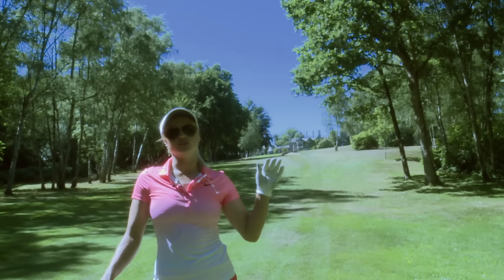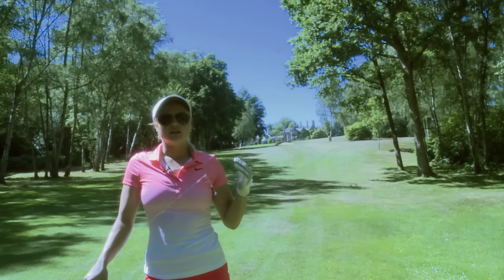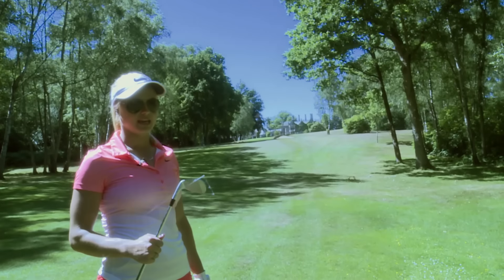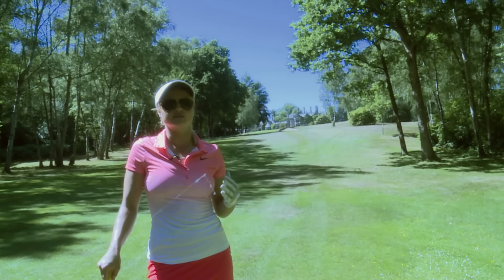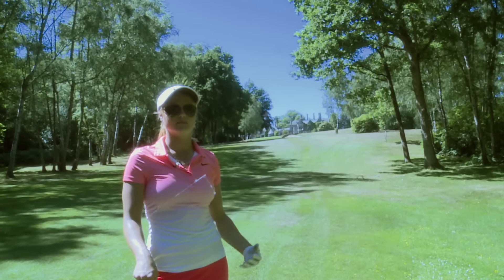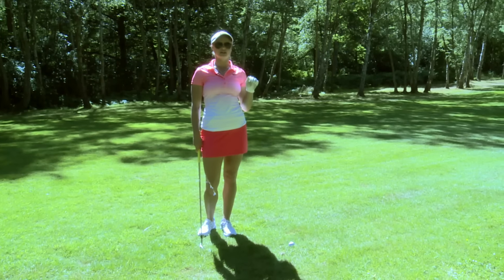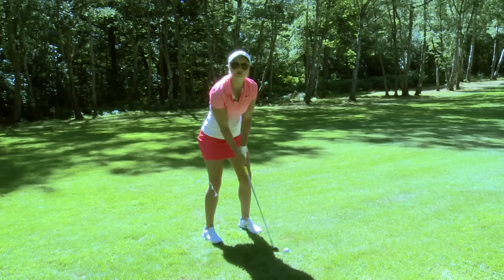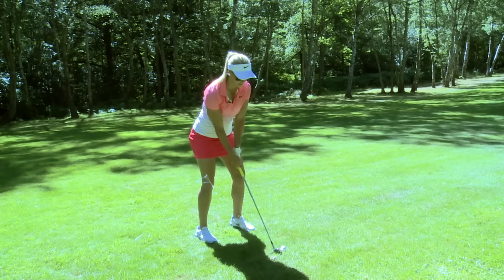Carly Booth: Elevated Shots.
Carly Booth, our golf nurse, helps us improve those pesky elevated shots!!